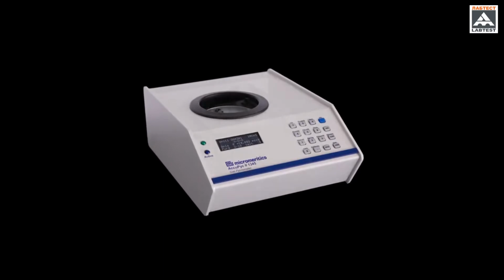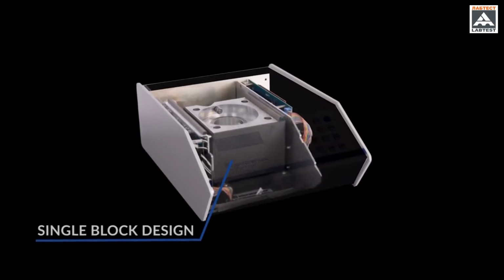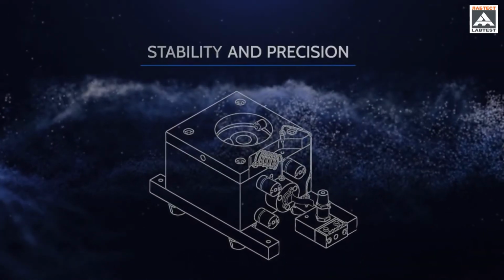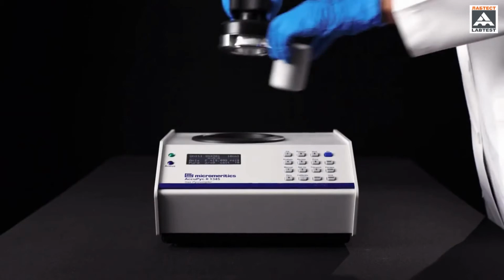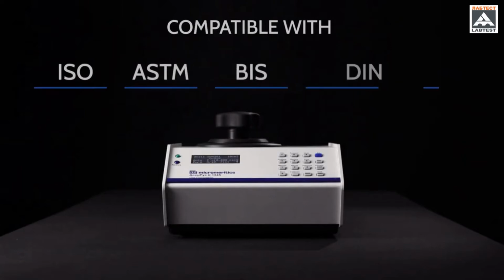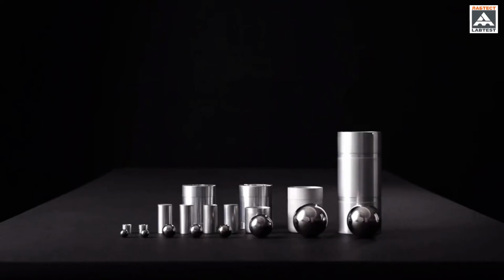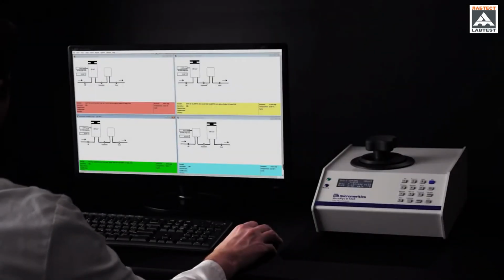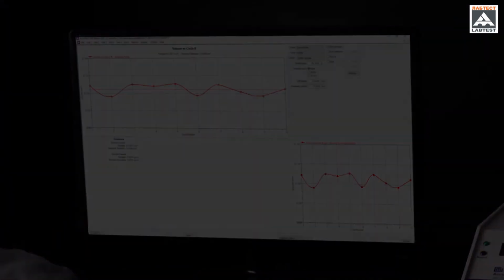Micromeriticis - AccuPyc II 1345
Высокоточный полностью автоматический пикнометр для быстрого анализа объёма и истинной плотности порошков, суспензий и твердых образцов. Легкое управление с встроенной клавиатуры или ПО, надежные экспресс-измерения, результаты и отчеты по окончанию анализа.